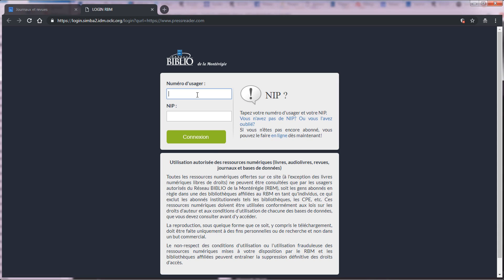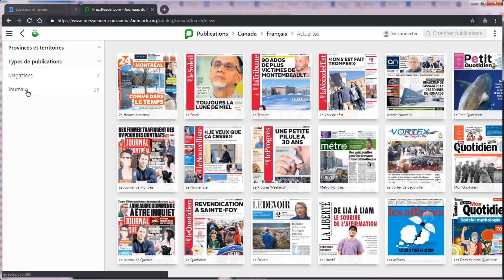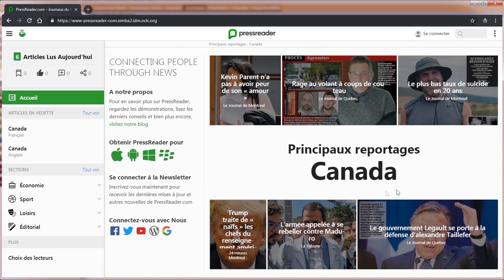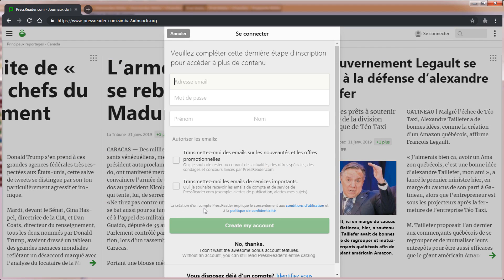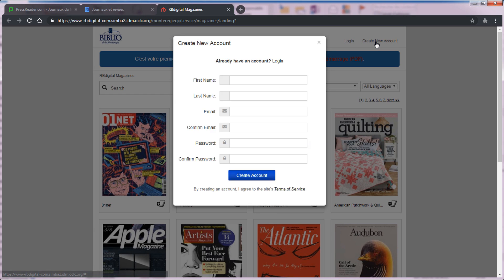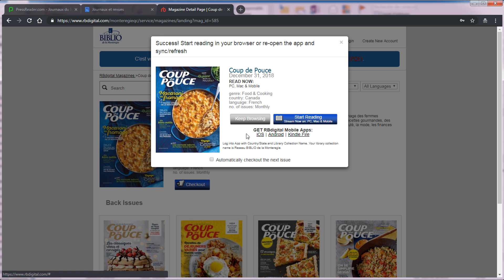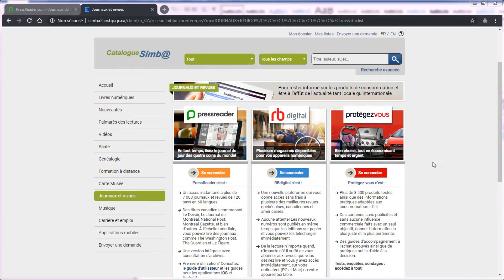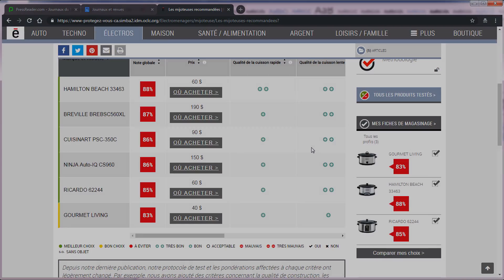PHÉNOMÈNE 2.0 - Chronique 13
📺 PH 2.0 - Chronique 13
Jessica vous présente trois ressources numériques qui sont de véritables mines d'or!